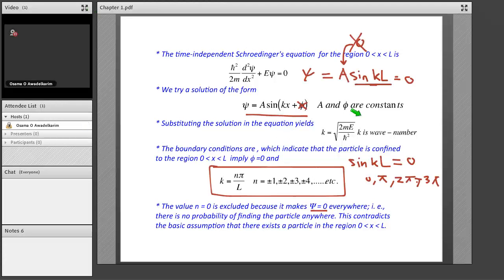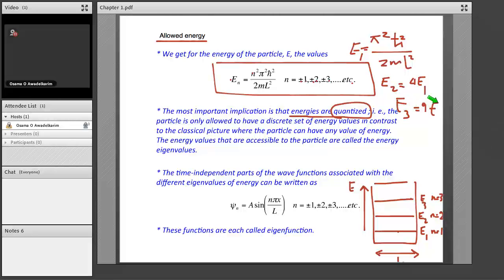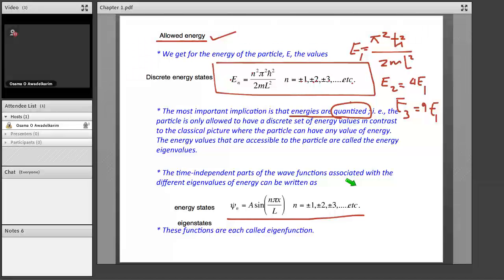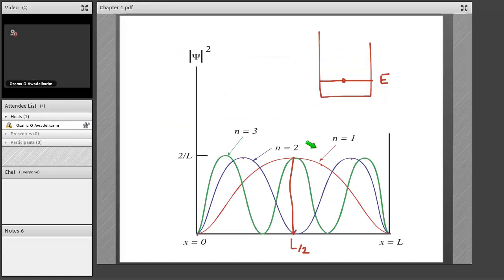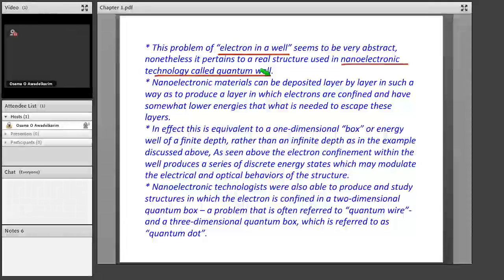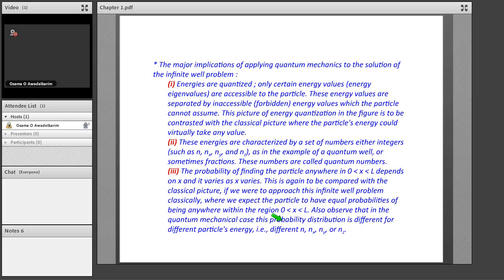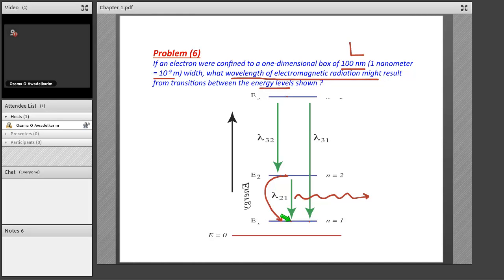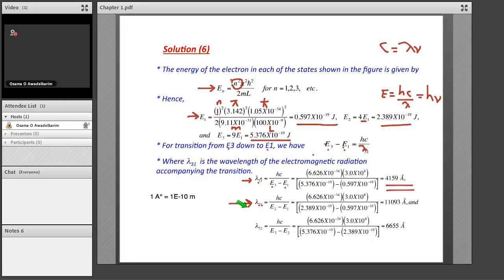1 Introduction to Quantum Mech 9